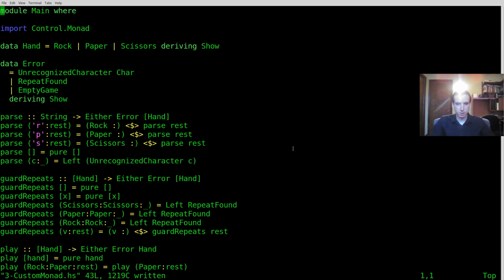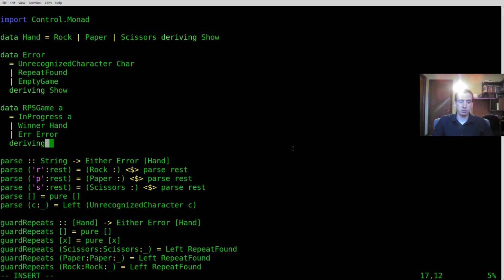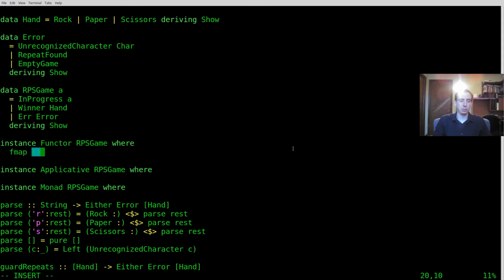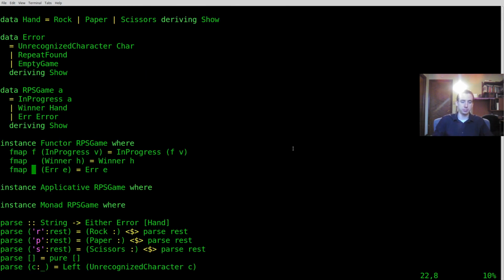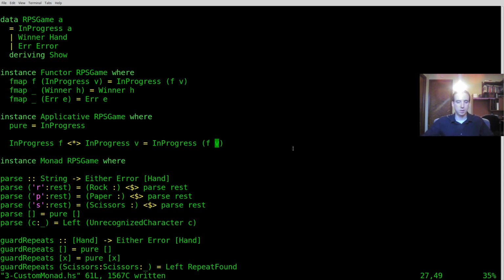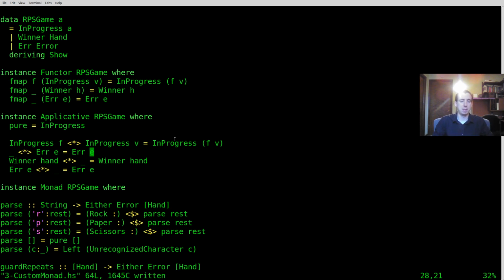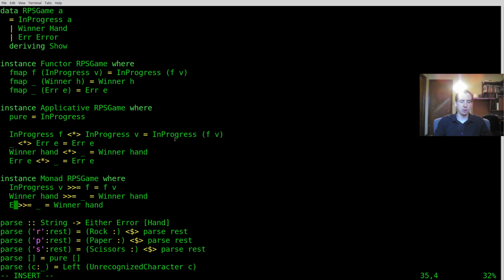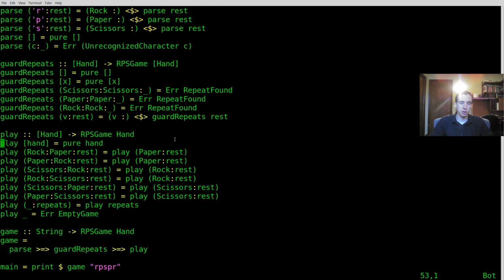Custom Monad in Haskell